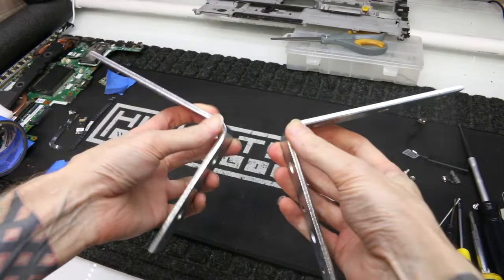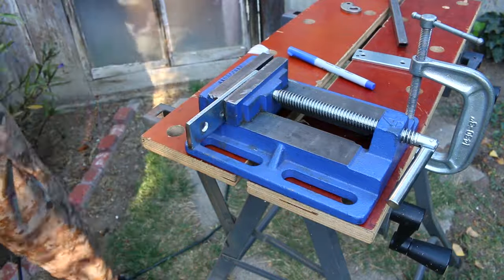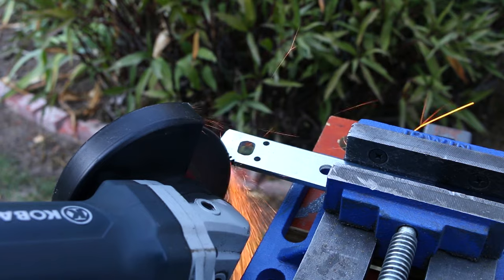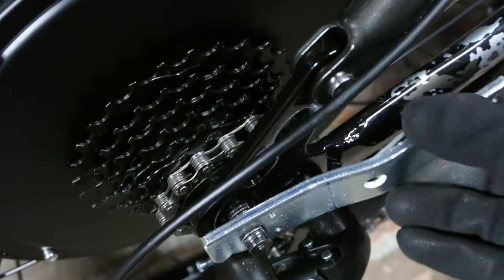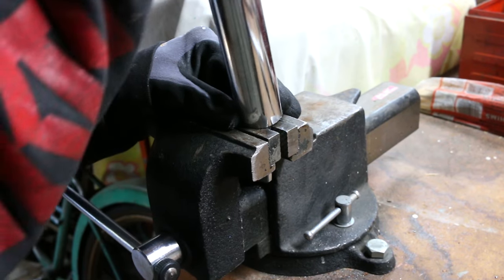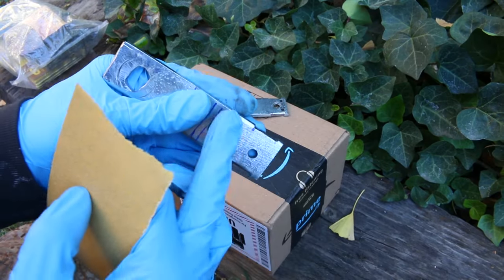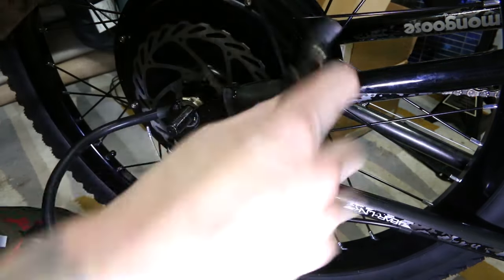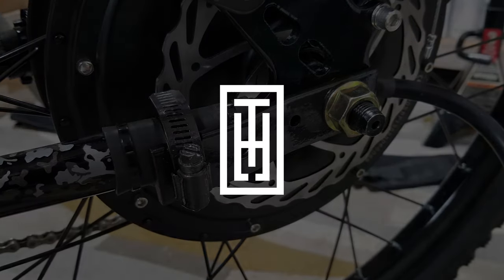🚲 How-To DIY Step By Step: Build Your Own Super Strong Torque Arms 💪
For super high output ebikes

I know what you're thinking, "I thought this guy hated torque arms", I'm not even going to get into that right now, but I dare the TA nannies to come to this video and tell me how I'm being a bad influence and how I should be telling everyone and their mom to run torque arms, even if they have a mid drive, or if they don't even own an ebike.

Anyway, how to build your own custom super-strong customized torque arms. I'm just using some steel shelving that I got years ago from the hardware store. It's about 5mm thick and it's perfect for this job. You don't have to use this mind you, any thick steel will work and you can cut your own custom shape if you'd like.

After you have the right shape, you'll want to orient the arm so that it lines up with the frame, then you will want to make a template for the size of your axle. I'm just using the cutout from the existing torque arm that was supplied with my kit (that sucked and wouldn't even fit my bike) but you can make this out of paper, tape, basically anything that will allow you to transfer the dimensions (and orientation, don't forget) to the steel you're cutting.

I just spray painted the "stencil" on the steel and then used my dremel to cut out the shape of the axle very carefully. You don't need to use a dremel, but it does make it a lot faster. You can just drill a bunch of holes, then use a file to cut out the rest. Don't cut too much, you want to start checking your tolerances once you get closer to the shape. You want this to fit very accurately, not so small that you have to hammer it on your axle, but not so big that there is too much play. Just right.

After you've checked and rechecked and it slides easily on the axle, but also is very close tolerances. I like going the extra mile and putting a few bends in the TA so that it "hugs" the shape of the frame. Most frames are round and welded to the flat dropout area, because of this weld and roundness it's not a straight shot to the axle. I compensate this by putting a few bends in the metal.

You'll need to get some hose clamps that fit around your TA and your bike frame, don't get them too large, as you don't want a ton of excess potentially interfering with your wheel or chain.

You can opt to paint your torque arms, however it's not really necessary unless you're using mild steel or some other steel that is not galvanized or zinc coated for corrosion protection.

I also opted to put a small piece of rubber (cut from an old bicycle tire) between the hose clamp and the frame. Doing this may prevent the hose clamp from cutting through your paint and possibly corroding over time. It's not necessary, but I think it's a nice finishing step.

5mm thickness should be more than plenty for my 6KW build, however once you know how to make torque arms like I showed you in this video, you can make them much thicker, and much longer to be even stronger and more powerful.

00:00 - Intro \ Parts
00:54 - Cutting The Arms
02:57 - Fitment
05:47 - Finishing Touches
07:03 - Time To Install

BTC: 3QHZ4z7UuryXuVkMH3NtVTKrBrwyqtyiPD
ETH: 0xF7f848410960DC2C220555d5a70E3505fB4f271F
USDT (ERC20): 0xd6e40aa8b2ff210097b5abe960fd57a51fd96b46